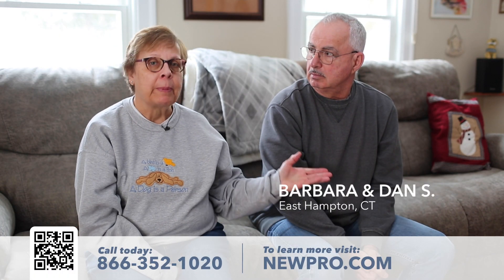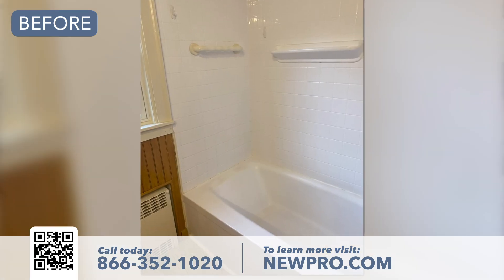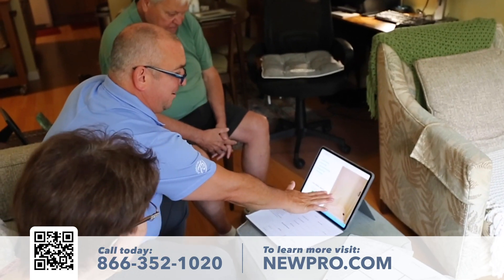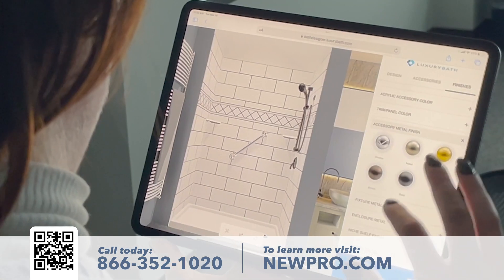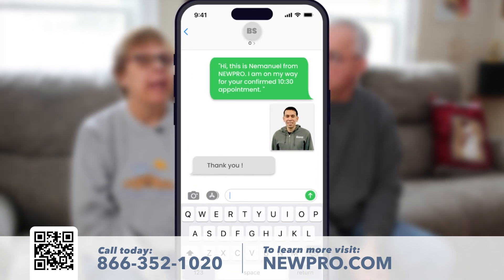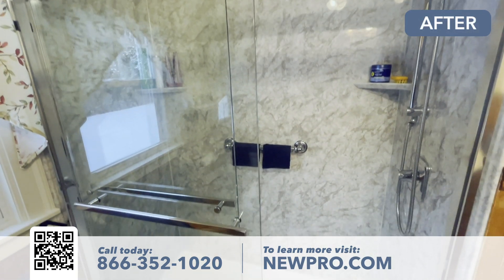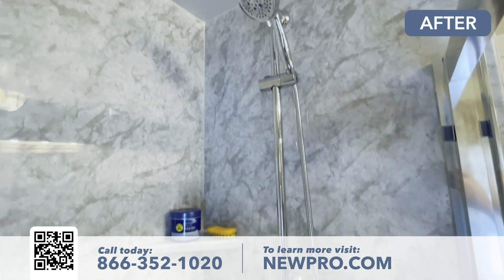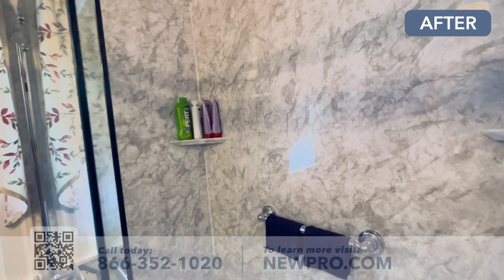🏡🚿NEWPRO Bath to Shower Testimonial - Barbara & Dan S. from East Hampton, CT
"It is a 100% improvement. [The shower] is easy to step in and out of. The floor is very safe. The shelves are right where we want them." - Barbara S. NEWPRO Bath Solutions Homeowner from East Hampton, CT

"I'm really impressed by the doors. They are very thick glass and they close real nice." - Dan S. NEWPRO Bath Solutions Homeowner from East Hampton, CT